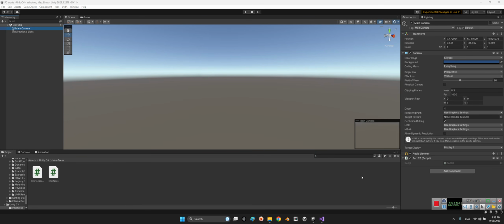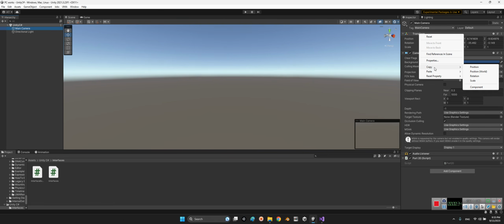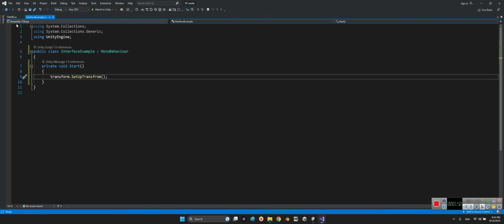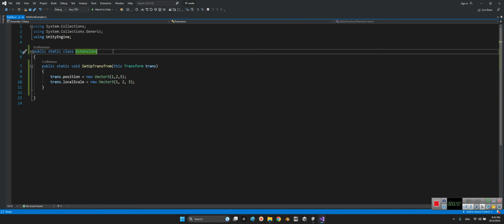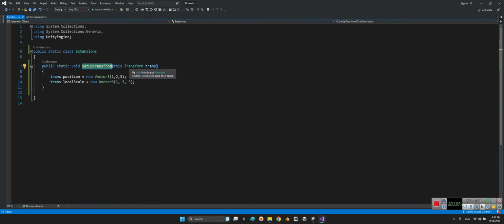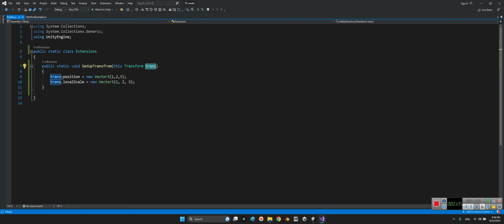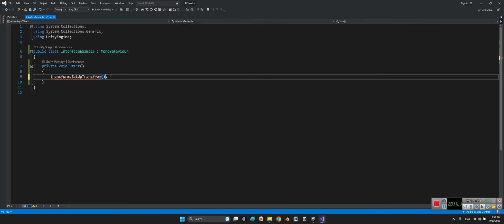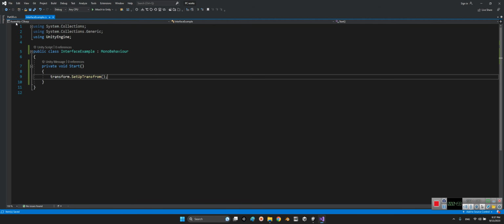Extension methods in C# Unity